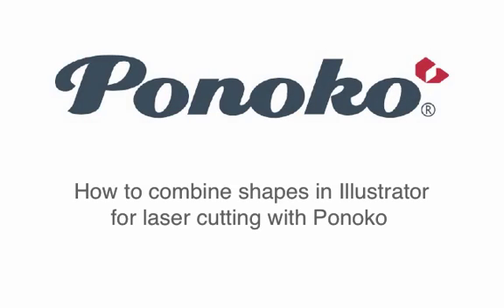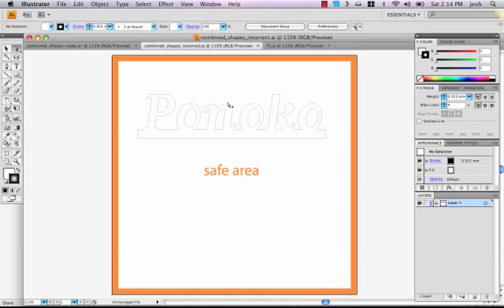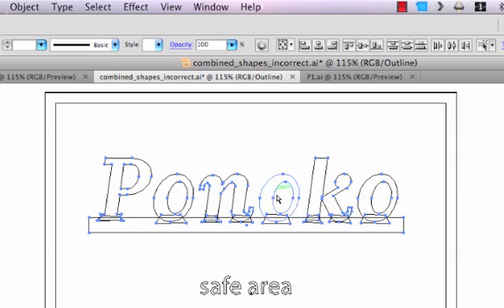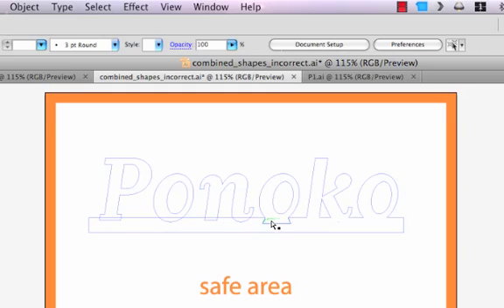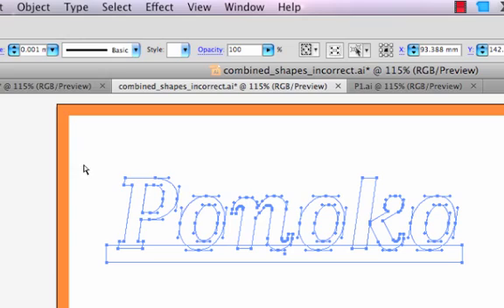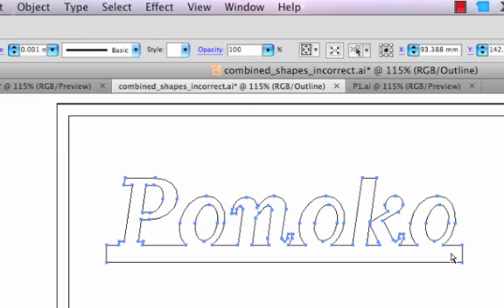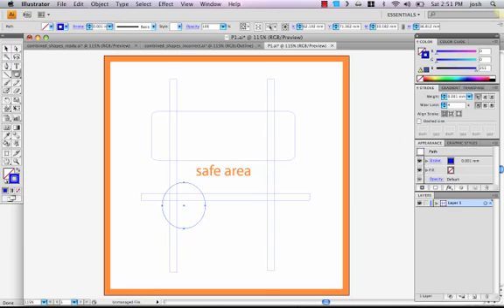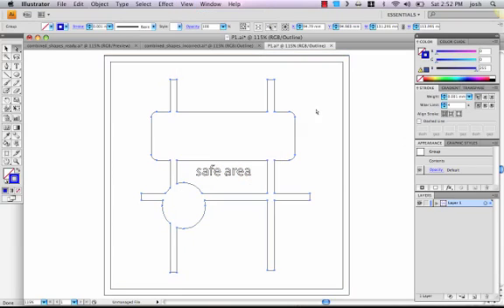How to combine shapes in Adobe Illustrator for laser cutting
How to combine shapes in Illustrator for laser cutting | Ponoko Personal Factory - design, make & build your own custom products